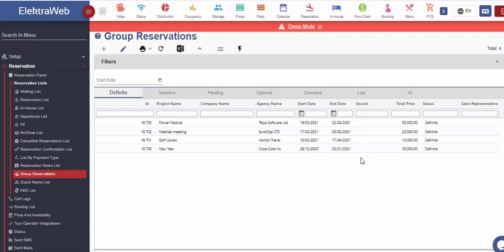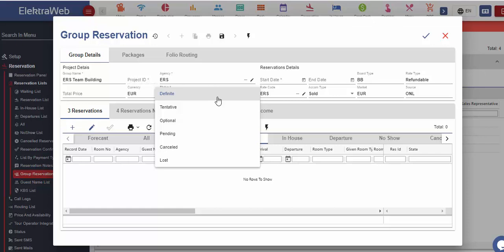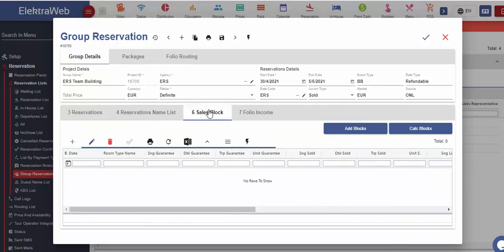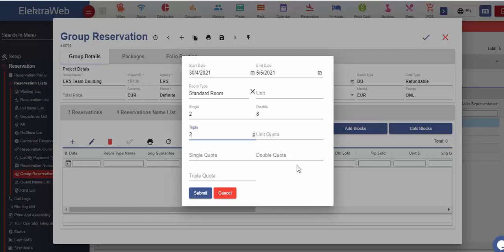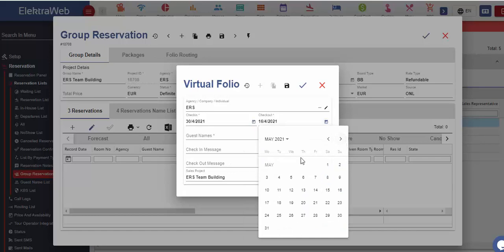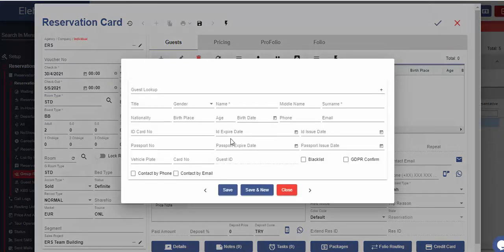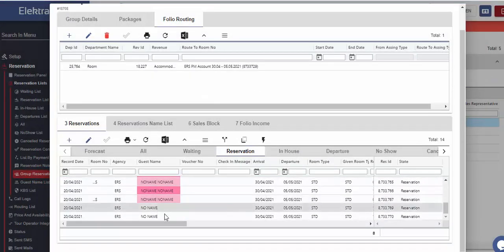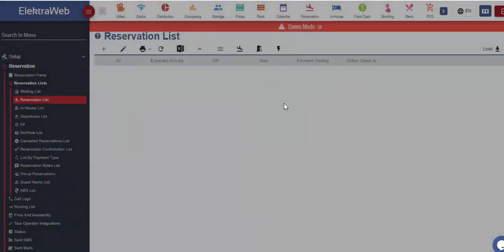How to create Group Reservations?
From Reservation Card video, we have showed you how to enter multiple reservation records. With this video we explain how to create group reservations in the part of the Elektraweb program specifically reserved for this operation. Whole process of creating group reservations made by companies or agencies, following their status and revenue, defining special packages, virtual folio and folio routing rules, as well as entering sales blocks, reservation records and guest names is explained in more details.

Video Content
00:00 - Intro
00:13 - Group Reservation segment
00:20 - Adding new group reservation record
02:05 - Adding packages to the group reservation record
02:45 - Defining Sales Blocks
04:57 - Making changes to defined sales blocks
05:20 - How defined blocks affect forecast
05:38 - Creating reservations
05:52 - Setting up Virtual Folio record for the related group reservation
06:18 - Setting Folio Routing
07:09 - Creating multiple reservation records
07:57 - Calculating Sales Blocks after entering reservation records
08:23 - Separating reservations: split share command
09:07 - Separating reservations: divide command
09:45 - Entering the guest names into reservation records